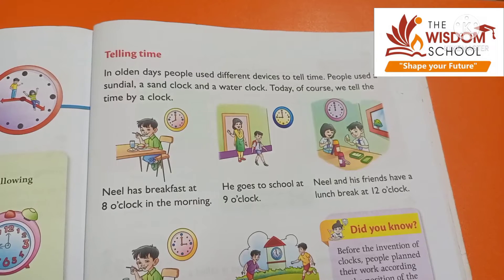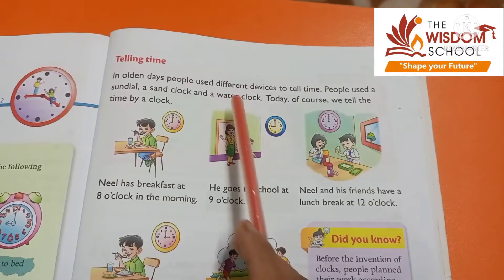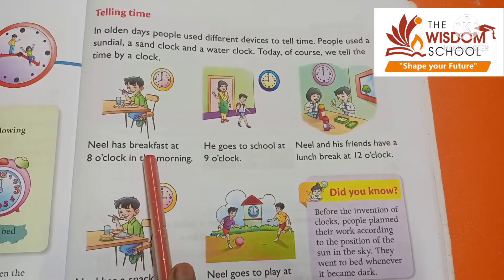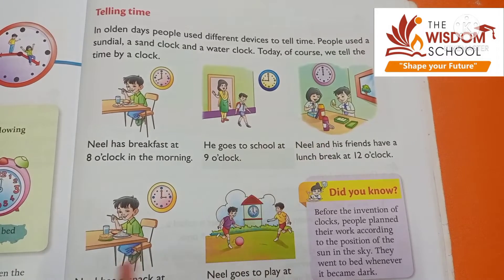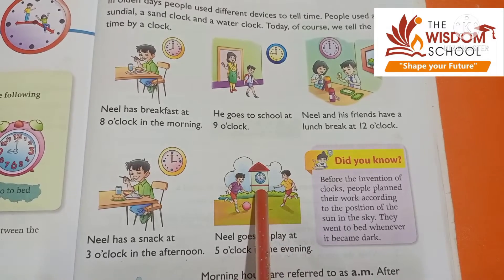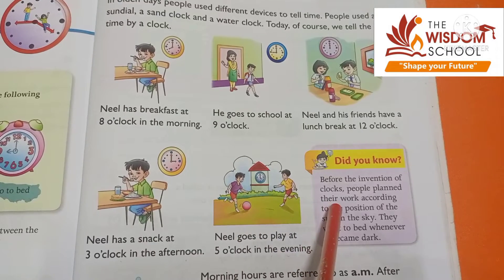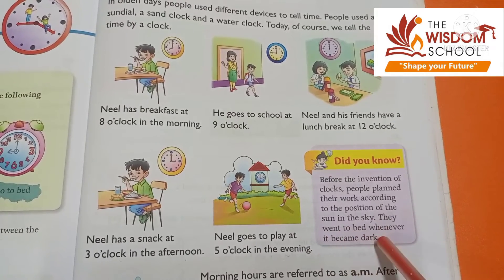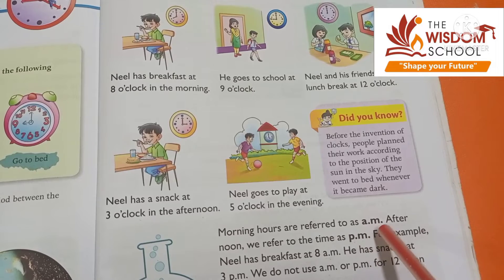Grade 2/ EVS / ch 19 Time /26 JAN 22